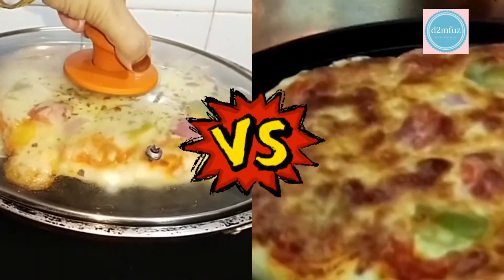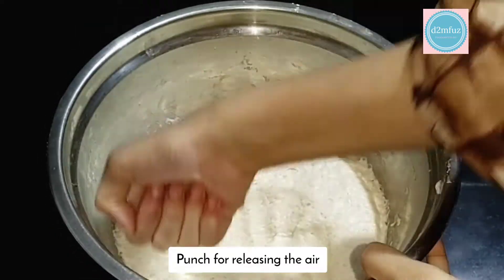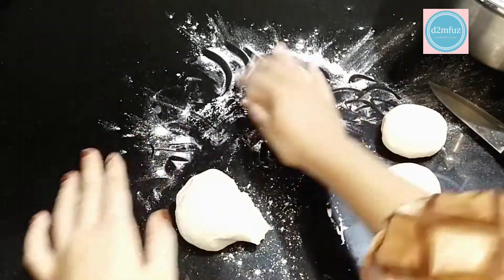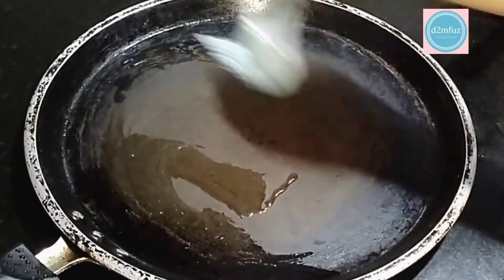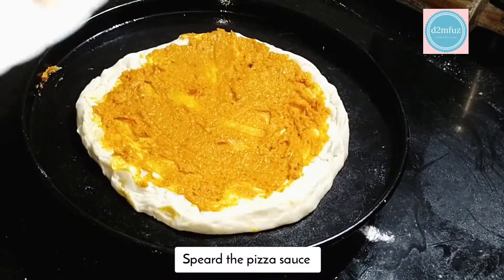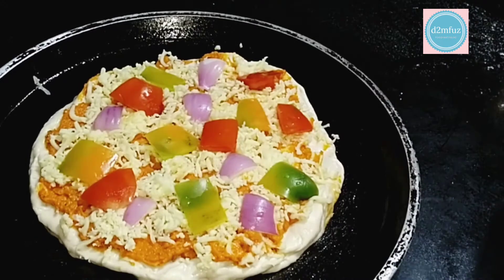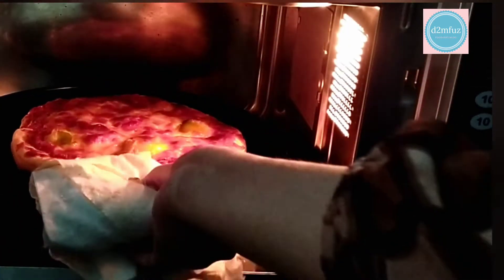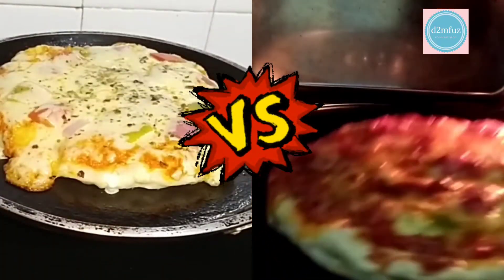CHEESE BURST PIZZA RECIPE / PAN V/s OVEN